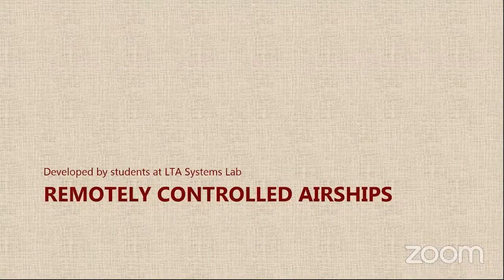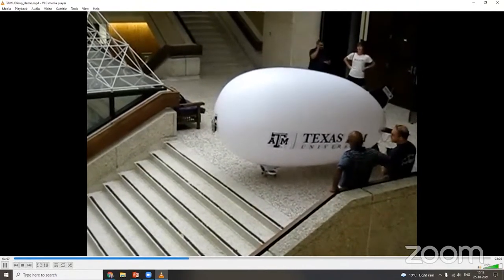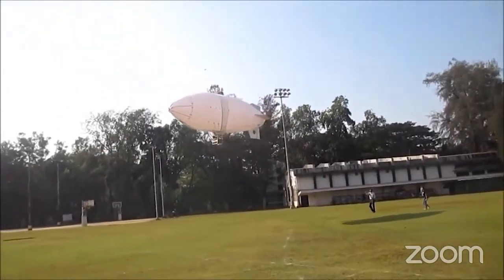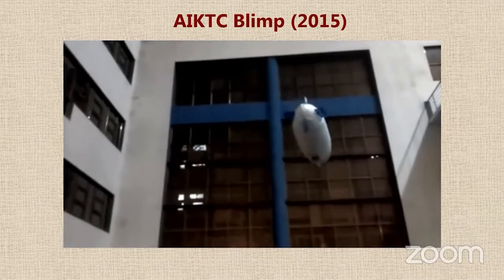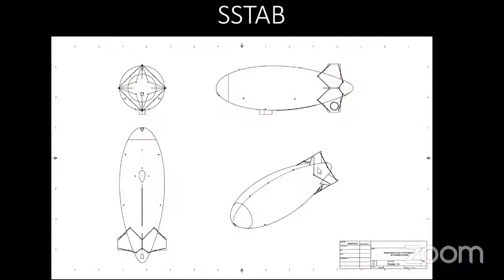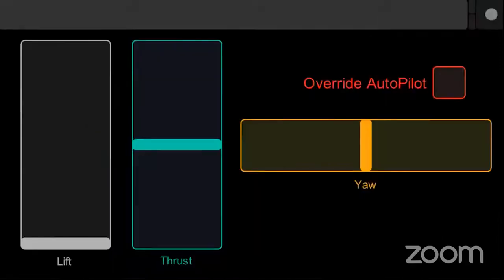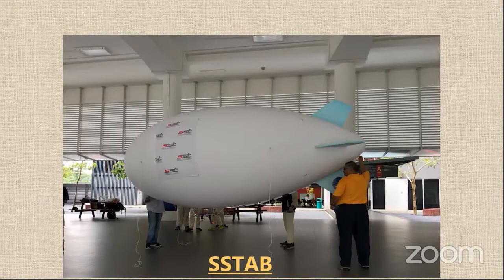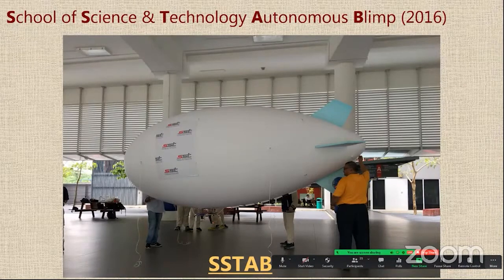Airships at IIT B